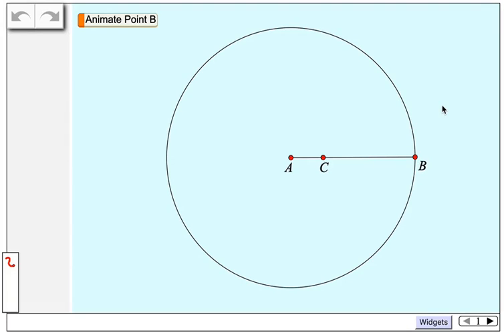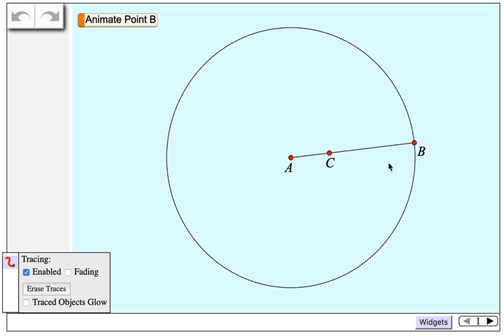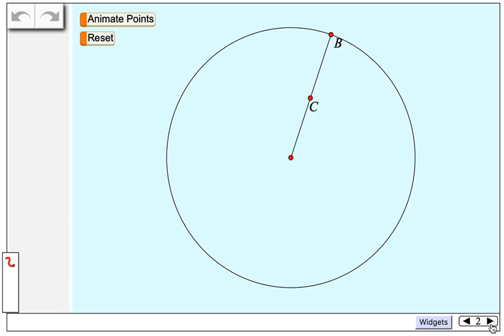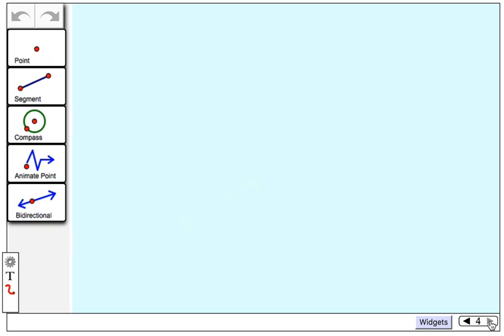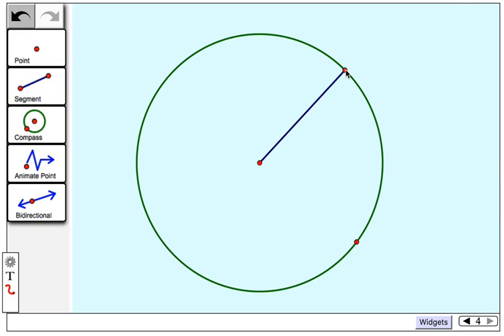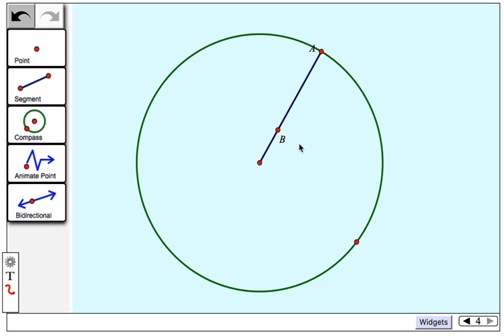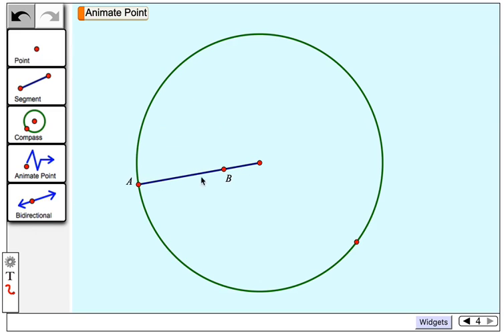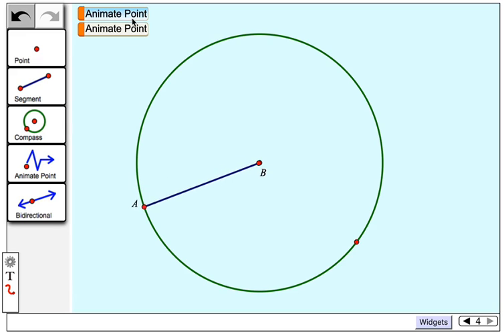The Pi-Petal Rose Construction and Its Connection to Radian Measure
This activity uses Web Sketchpad to explore a "pi-petal rose" construction that introduces notions of radian measure. on the Sine of the Times blog.